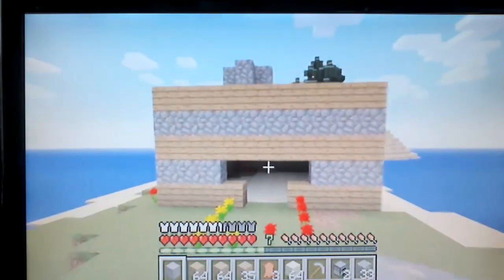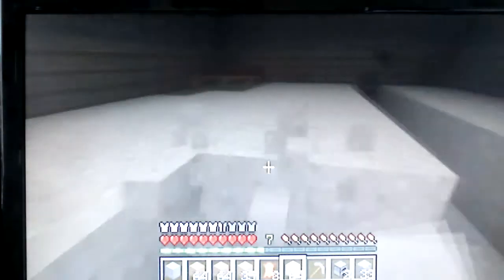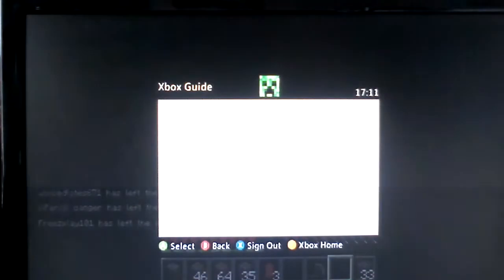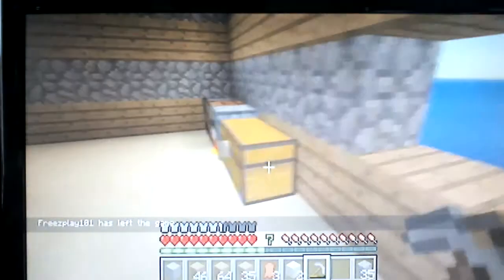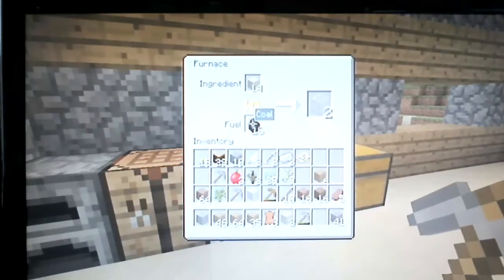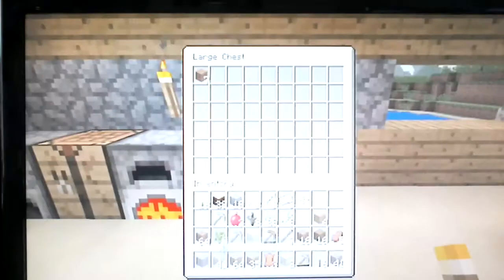Home sweet home (4)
Built my home!